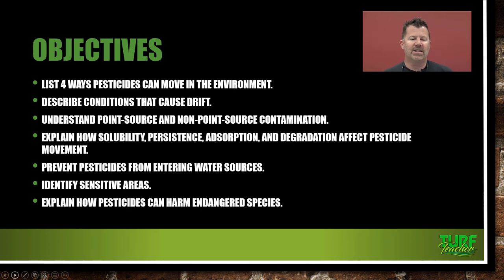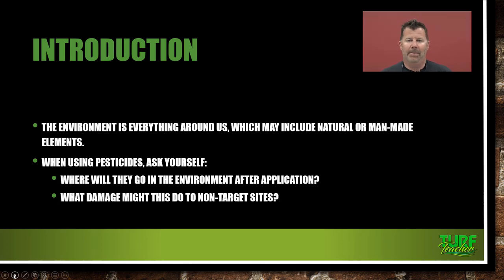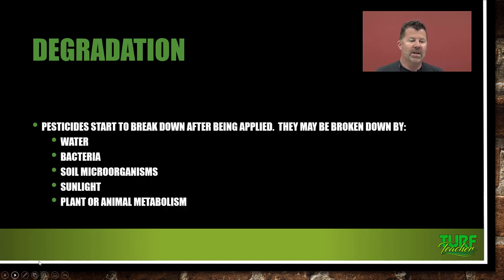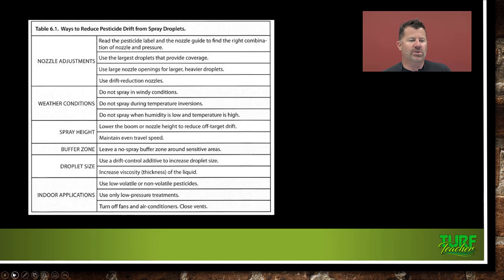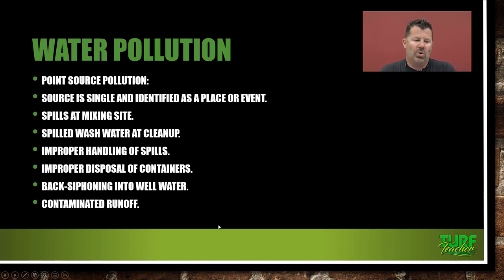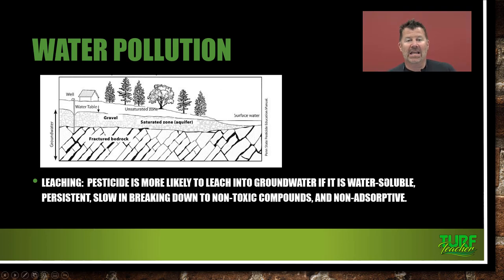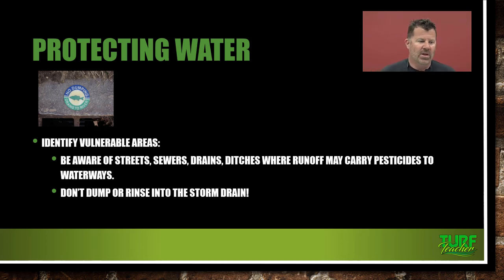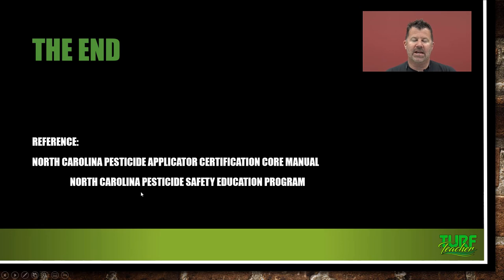Pesticides in the Environment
This is the lecture for Chapter 6 Pesticides in the Environment from the North Carolina Pesticide Applicator Certification Core Manual.